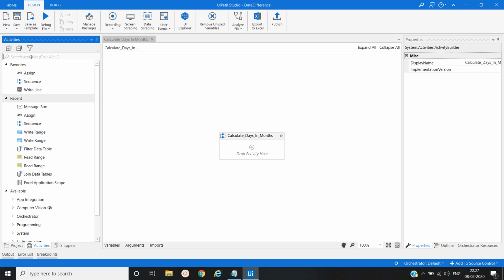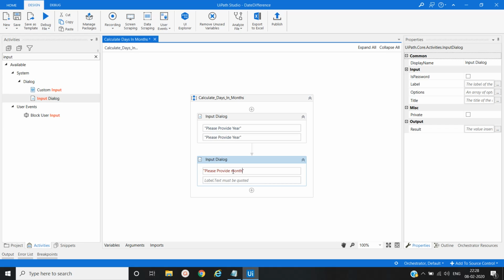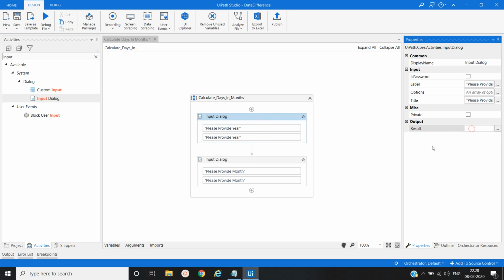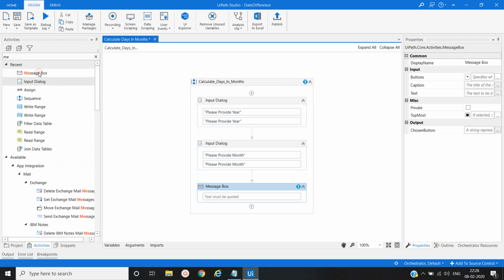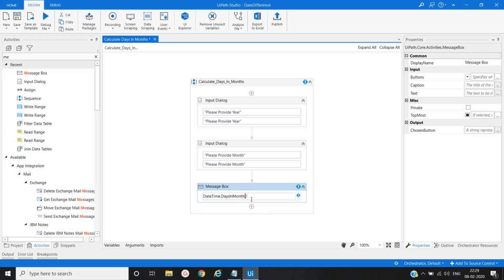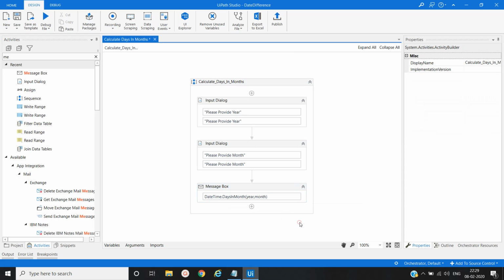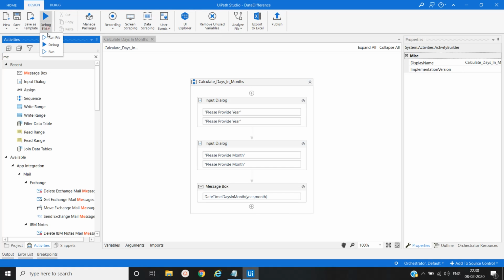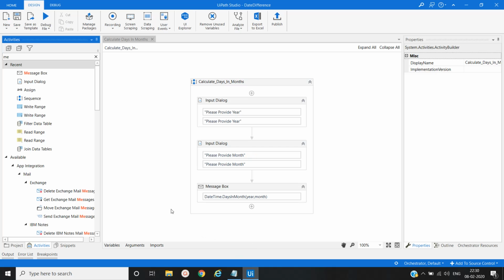Automate the Process to Count the Days of the Month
Simply Learn RPA UiPath | Automate the Process to Count the Days of the Month

8) Configure Unattended Robot in Orchestrator & Deploy and Schedule Robot in Remote Desktop or VM box

10) Extract Images from PDF and Join or Merge Multiple PDF Files into Single PDF file

13) Generate Data Table Activity Convert Text file into Excel file using Generate Data Table Activity

15) Using Regular Expression Extract Data from Multiple files (PDF & Word) and Convert into Excel file

19) Copy images from folder to Word file, convert Word to PDF, send PDF over Mail using Send SMTP Mail

20) Merge Data Table Activity, Extract the Data from Applications, merge it and Write It into Excel File

24) Filter Data Table Activity - Which Helpful for Filter The Records from Data Table or Excel file

25) Add Records in Orchestrator Queue using Add Queue Item, Bulk Add Queue Items and.CSV file